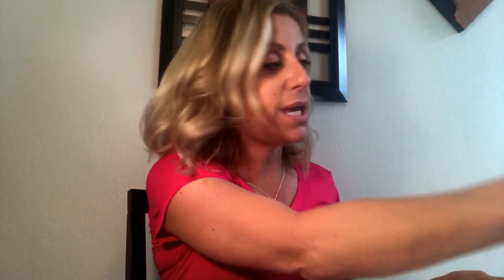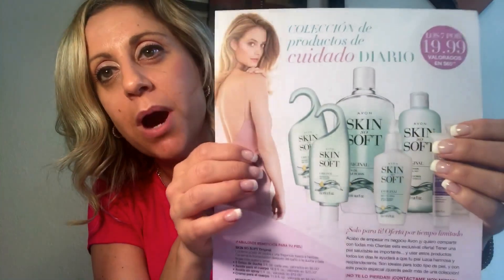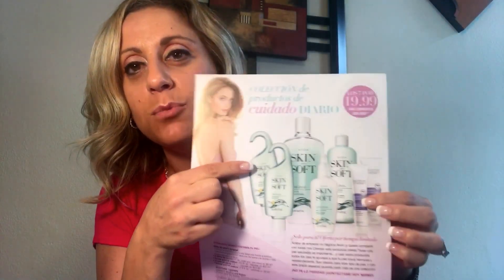New Avon Representative Video #4 - Sales Tips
When you're a new Avon Representative, it's super important to wear our products, share our products, and follow up to be successful. Spend time learning and doing.